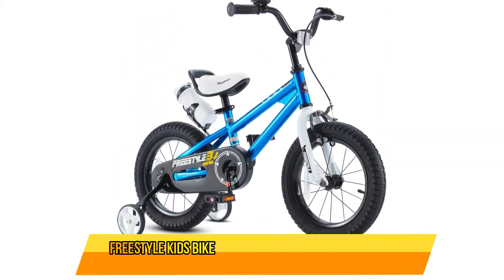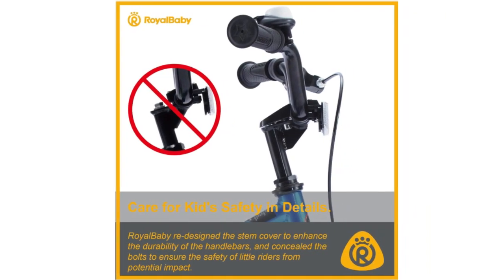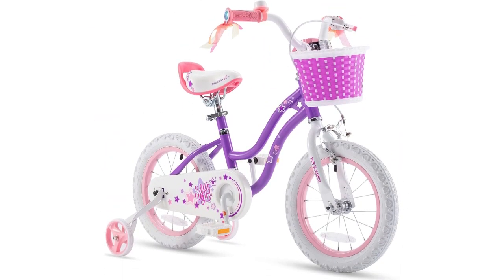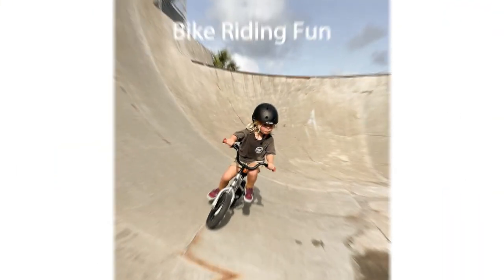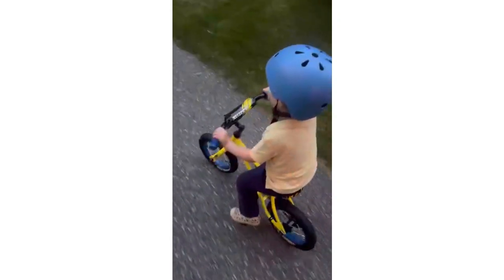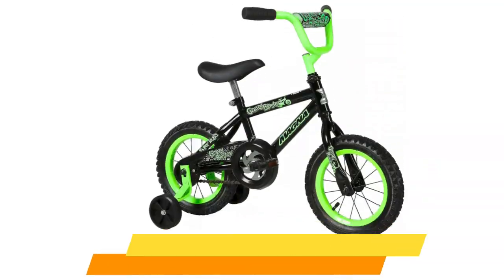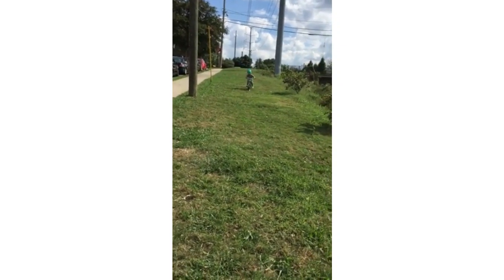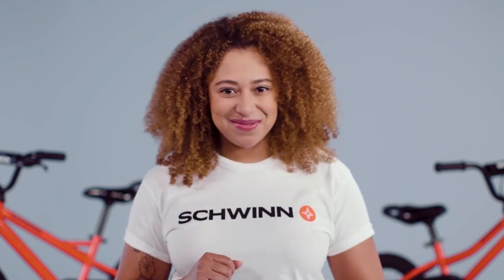Kids Best Cycle - Best Kids Bicycle In USA 2023 | Top 5 Kids Cycle For Age 2 - 6 Year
Product Link :
1. Freestyle Kids Bike 12 14
2. Royalbaby Stargirl Kids Bike Girls 12
3. JOYSTAR Kids Bike for Boys Girls Ages 2-9
4. Pacific Cycle Kids Vortax
5. Magna Gravel Blaster 12"

best kids bicycle in india 2023 | top 5 kids cycle 2023.